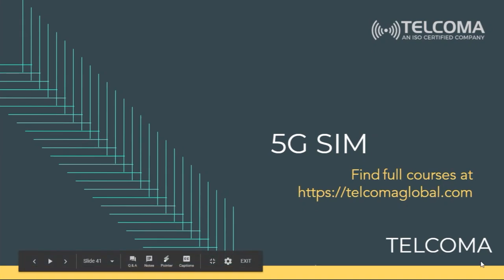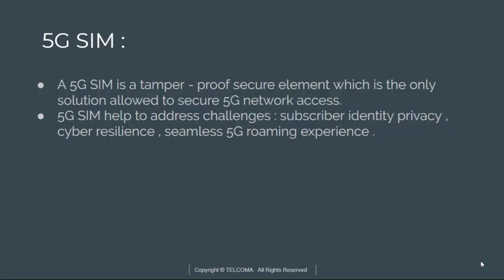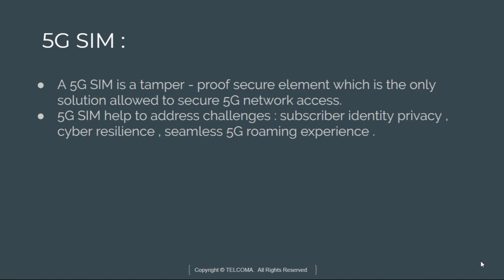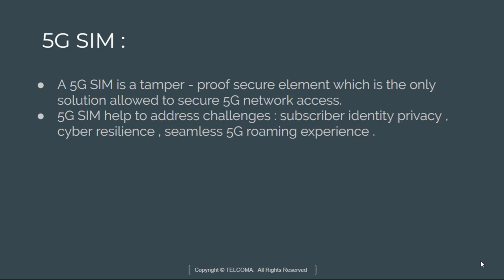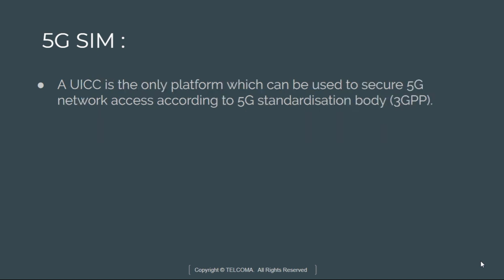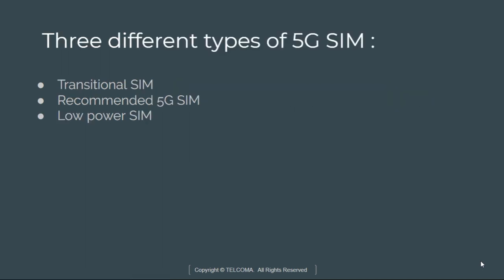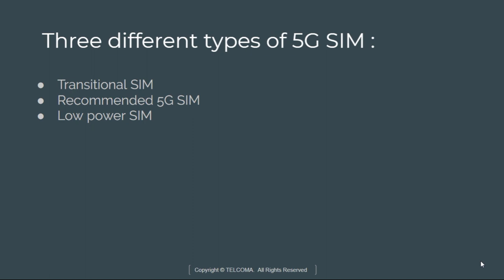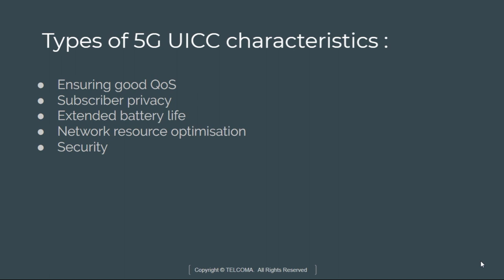5G SIM (UICC)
This video covers 5G SIM (UICC), three different type of 5G SIM Transitional SIM, Recommended 5G SIM, Low Power SIM,  Types of 5G UICC Characteristics .
A 5G SIM is a tamper-proof secure element which is the only solution allowed to secure 5G network access. A Universal Integrated Circuit Card or UICC (better known as a SIM) is the only platform which can be used to secure 5G network access.